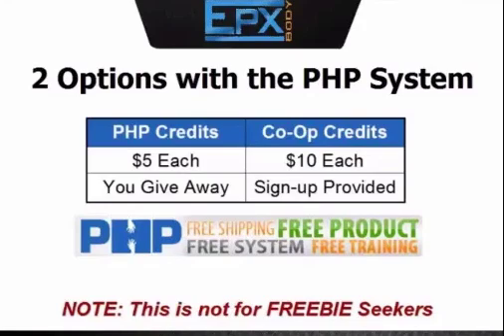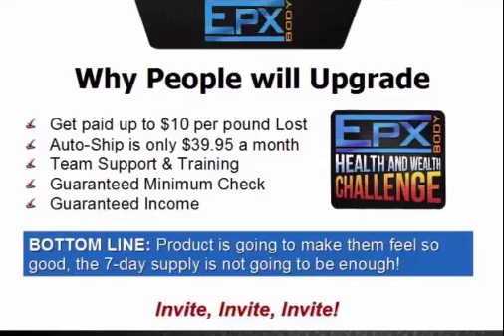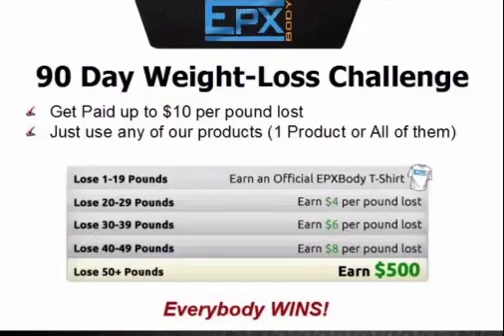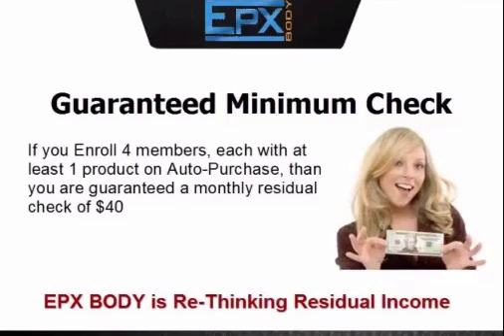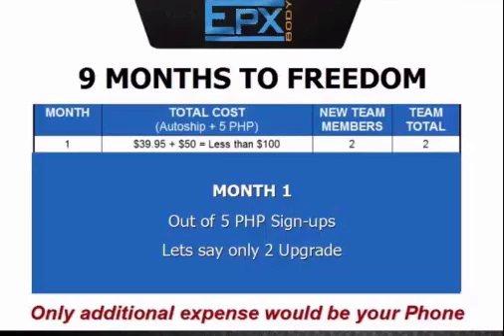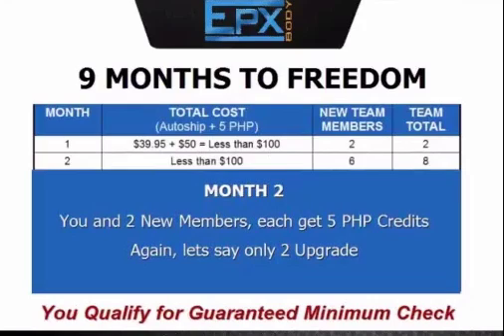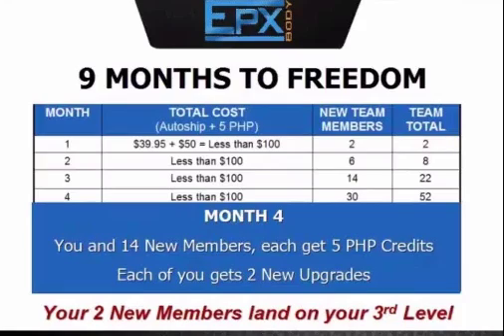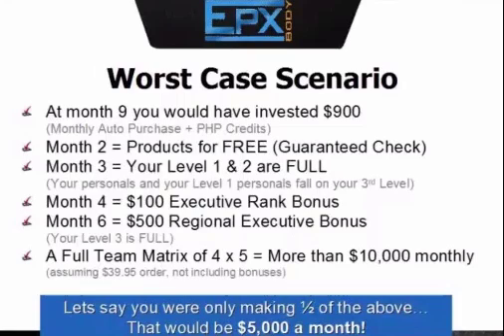EPX Body 9 Month Freedom Plan | Join EPXBODY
The EPX Body 9 Month Freedom Plan is a powerful blueprint if you follow it diligently. EPX Body provides an incredible business opportunity for anyone who brings a strong desire to succeed. In a nutshell, EPX Body has removed the main obstacles in network marketing which are

1. Duplication
2. Retention

How have they done this?

EPX Body began as a traditional mlm with superb health products in March of 2012.

Members are able to purchase DISTRIBUTORS for only $10 each.

Their downline is able to do the same.

Your 4 X 5 matrix could be filled up in days or weeks, not months or years

Our 90 days to $10,000 a month system is something EVERYONE can do!

Check out this 6 minute video and be enrolled in a monthly drawing with a chance to win $1000.

Start Your 9 Month Plan Today!